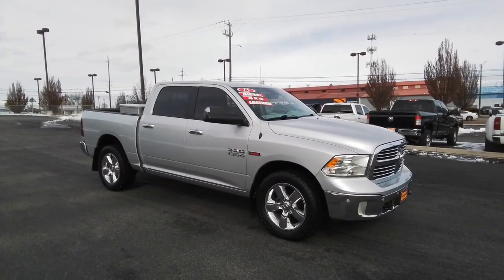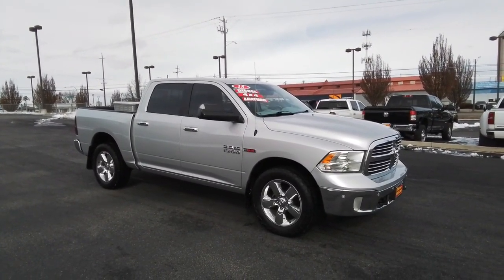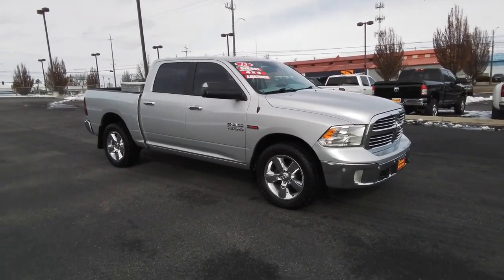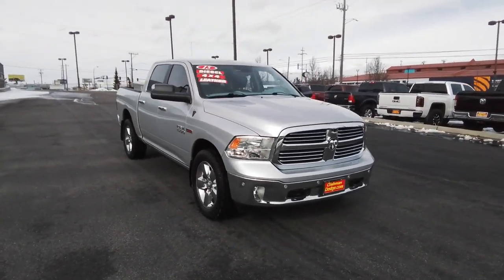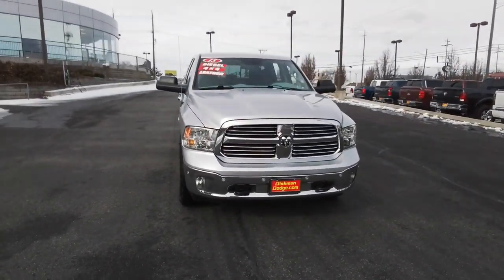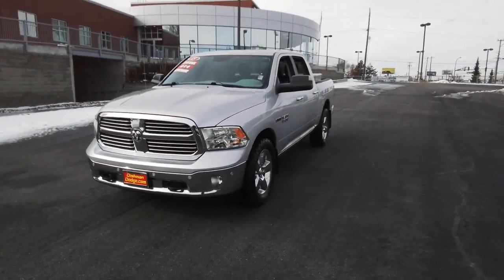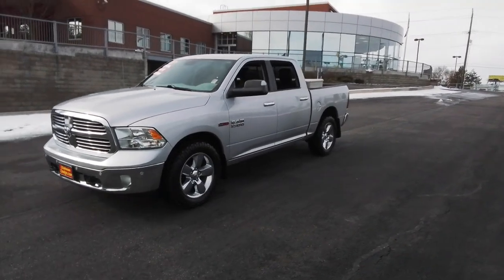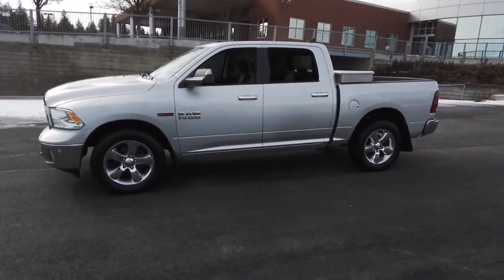2015 Ram 1500 Spokane, Spokane Valley, Post Falls, Deer Park, Airway Heights, WA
Bright Silver Metallic Clearcoat Used 2015 Ram 1500 Big Horn available in Spokane, Washington at Dishman Dodge Ram Chrysler Jeep. Servicing the Spokane Valley, Post Falls, Deer Park, Airway Heights, WA area.

4WD CREW CAB 140.5